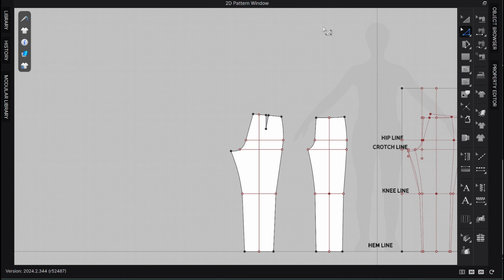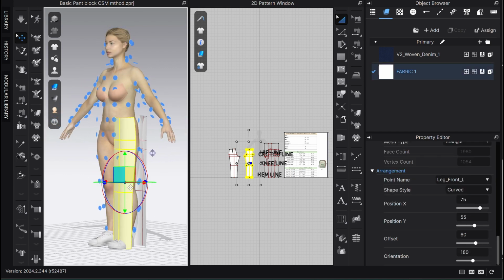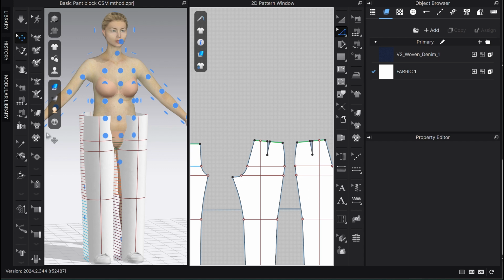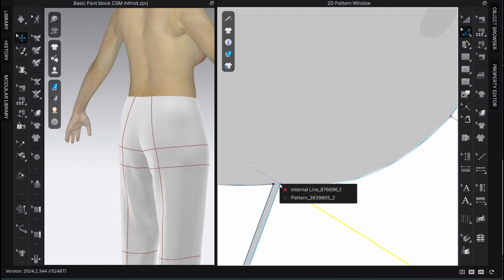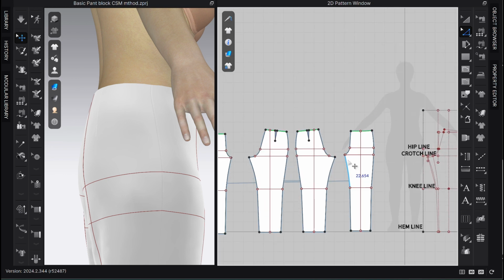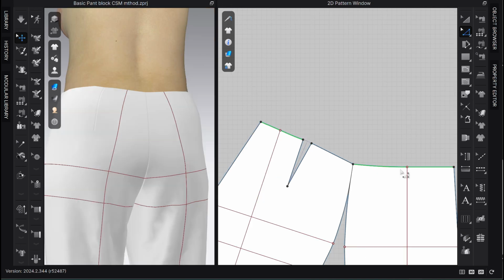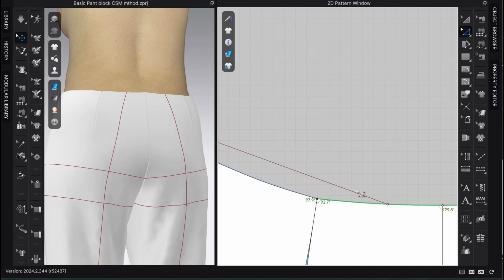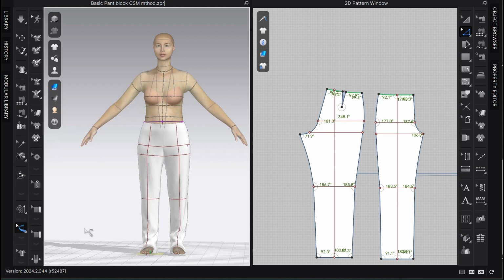How to create basic pattern for women's Jeans in CLO Part3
Unlock the foundation of great-fitting jeans with this beginner-friendly tutorial series in CLO 3D! Across three in-depth videos, you'll learn how to draft a basic women’s jeans pattern from scratch using minimal calculations—all while achieving a clean, professional fit. This versatile block pattern can be used as the base for countless jean and pant designs, making it perfect for fashion students, designers, and digital garment enthusiasts.
Whether you're just starting out or refining your skills, this series makes the pattern-making process approachable, creative, and fun. Let's turn your design ideas into reality!